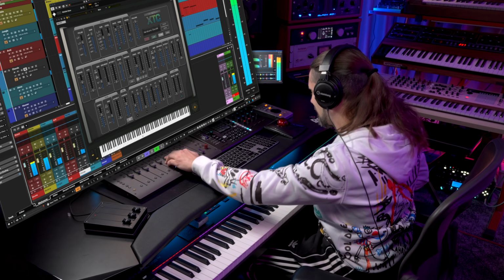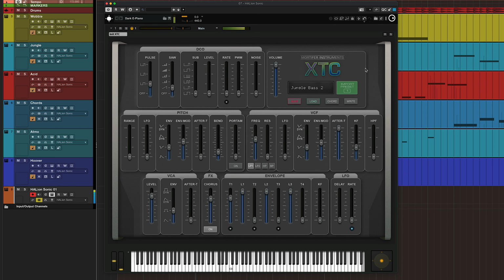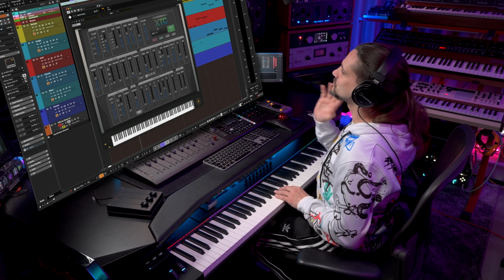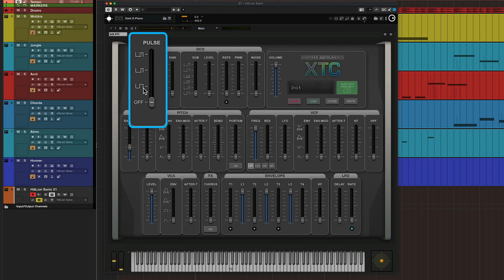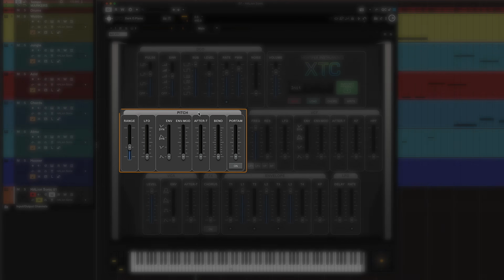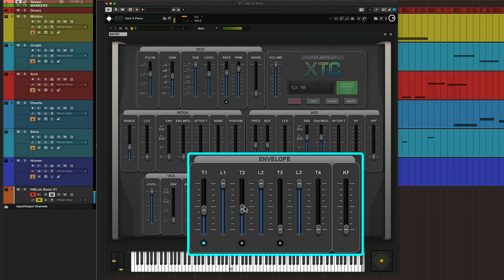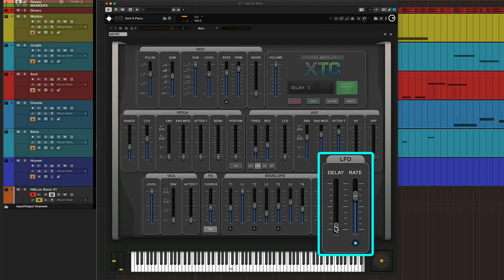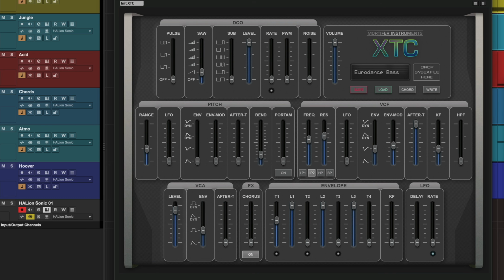The Hoover Machine | feat. XTC by Mortifer Instruments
Introducing XTC by Mortifer Instruments, a new soft synth for HALion and HALion Sonic full of 1980s and 90s rave and techno inspiration, including the classic Hoover sound.